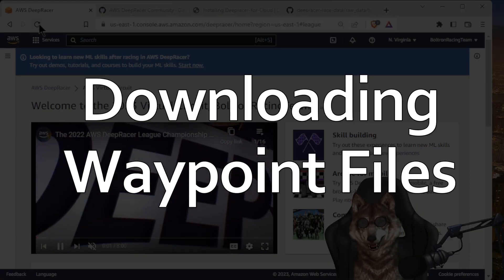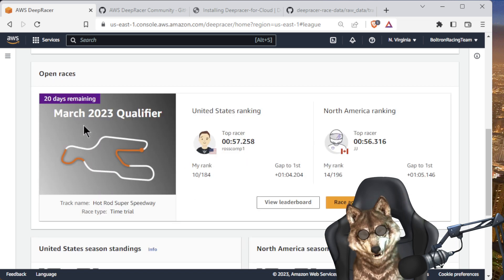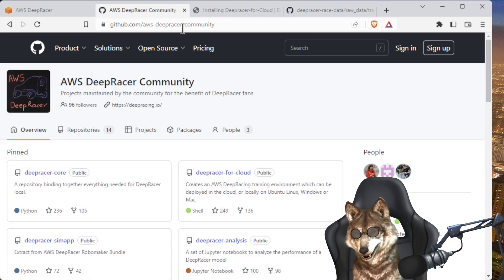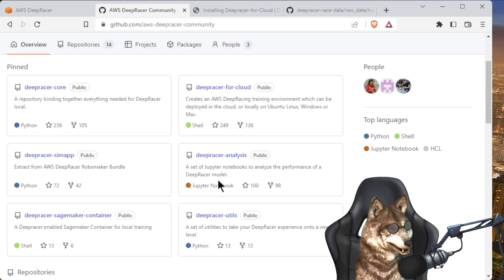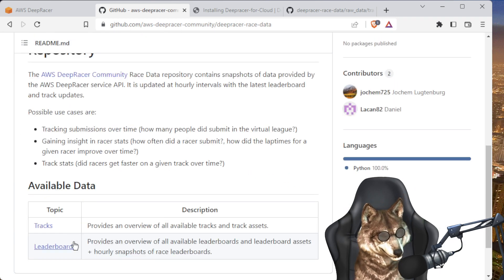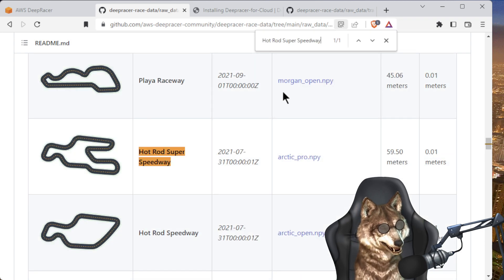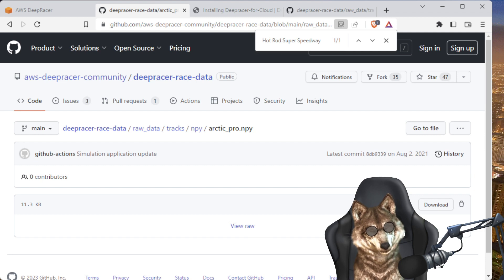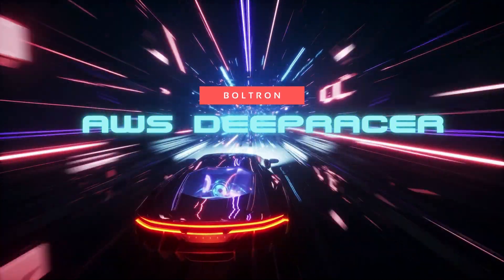Step by Step: Downloading Waypoints Files for DeepRacer - a must do for any serious racer!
Are you excited to dive into the world of reinforcement learning with AWS DeepRacer? Well, you're in luck! Our step-by-step video guide on how to download track waypoints for the latest AWS DeepRacer track is just what you need to get started.

In this video, we'll walk you through the process of logging in to your AWS account, navigating to the DeepRacer Console, and selecting the latest track to download waypoints for.

With our video guide, you'll have everything you need to start training your DeepRacer model and experimenting with reinforcement learning. So, what are you waiting for? Come and join us on this exciting journey and get ready to experience the thrill of autonomous racing with AWS DeepRacer!